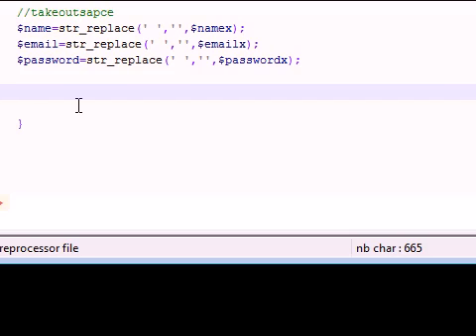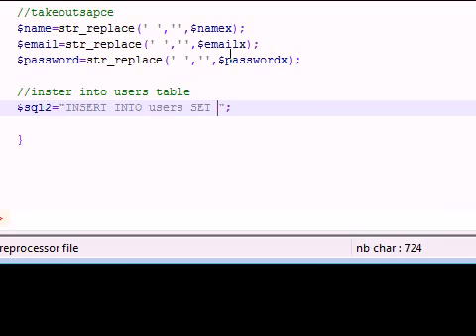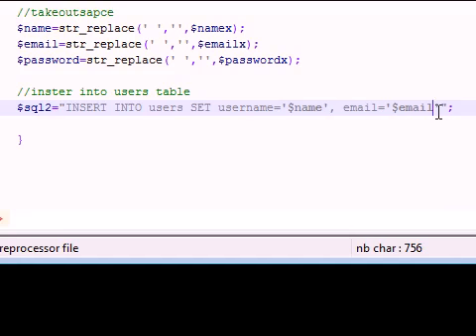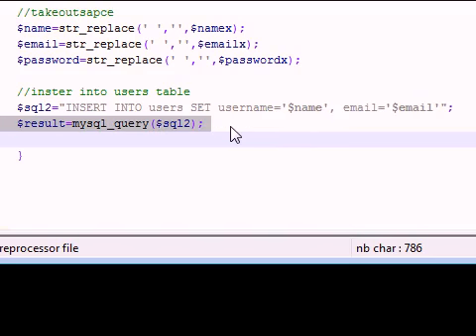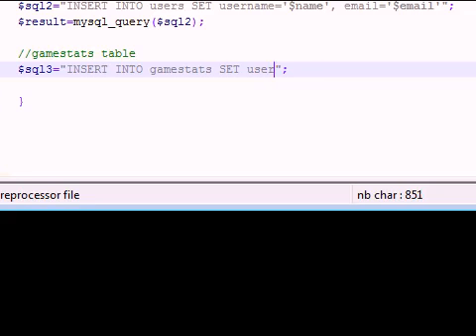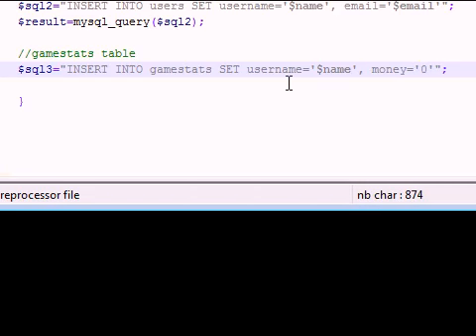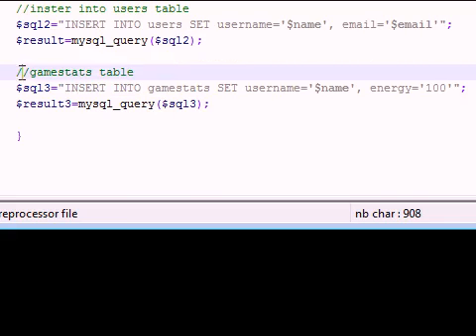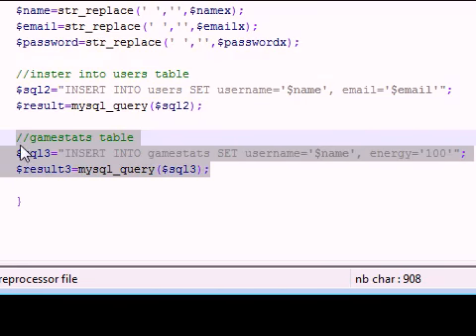PHP Tutorial -- 34 -- Creating Tables for PHP Game